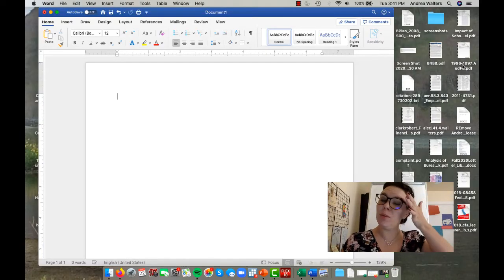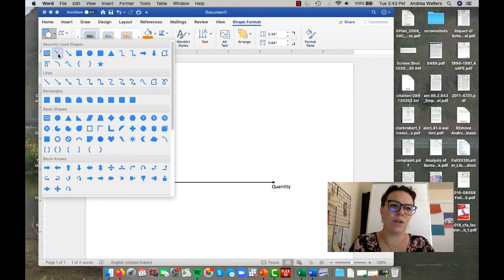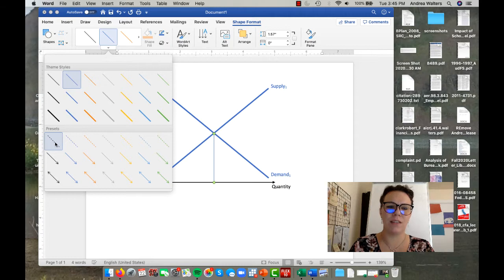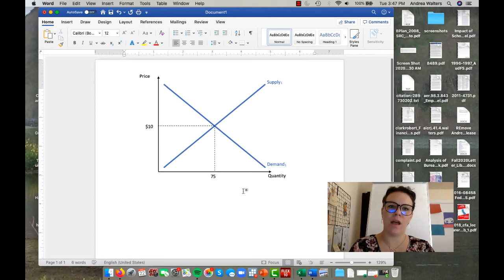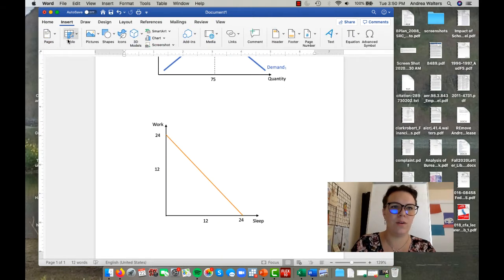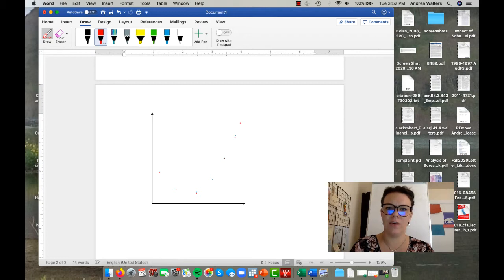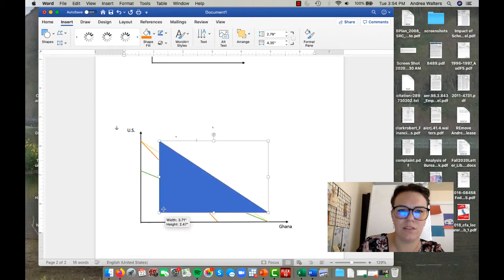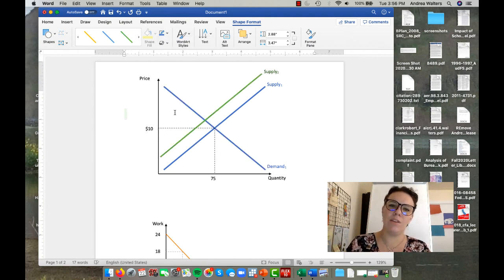Graphing in Microsoft Word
Some examples of ways to use microsoft word to create economic graphs.